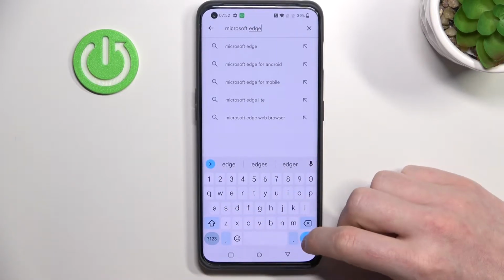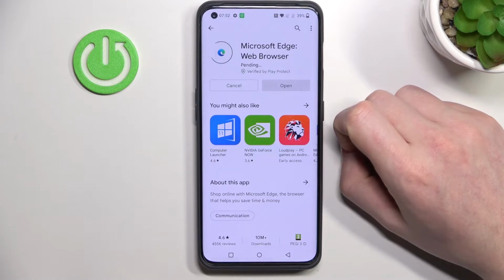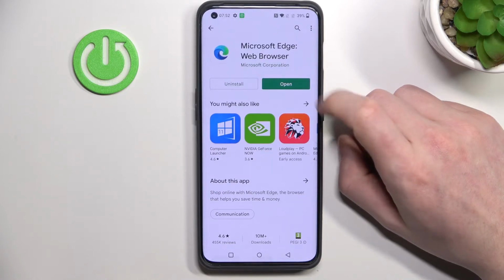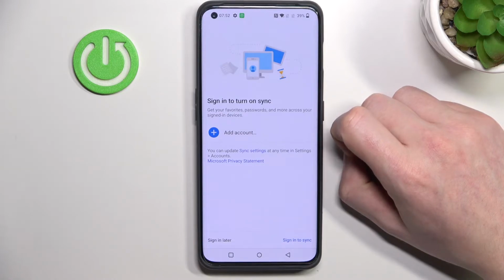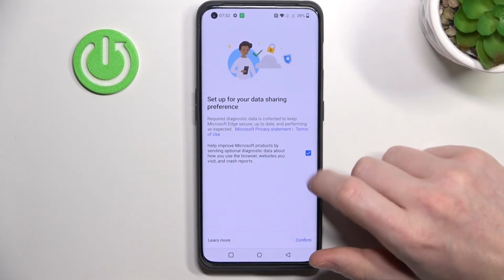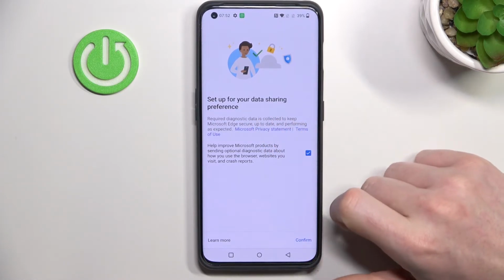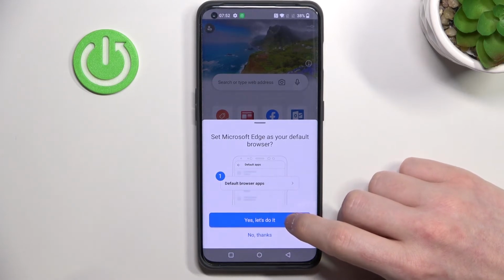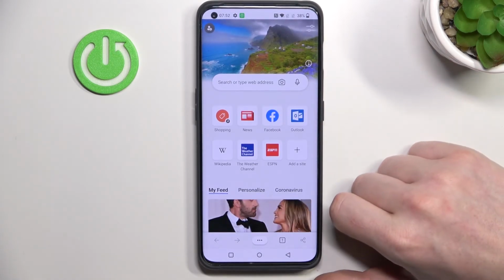OnePlus 10 Pro - How To Install Microsoft Edge Browser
Hello! If you want to try new browser on your OnePlus 10 Pro, now it’s the time. In this tutorial video we guide you through the process of installing Microsoft Edge Browser. Be sure to watch entire video as it might be essential for that whole process. If that video was helpful be sure to check our other OnePlus 10 Pro videos and learn more about its settings, functions.

OnePlus 10 Pro Microsoft Edge Browser?
Is there Microsoft Edge Browser on OnePlus 10 Pro?
How to get Microsoft Edge Browser on OnePlus 10 Pro?